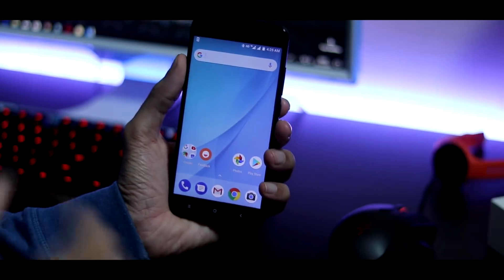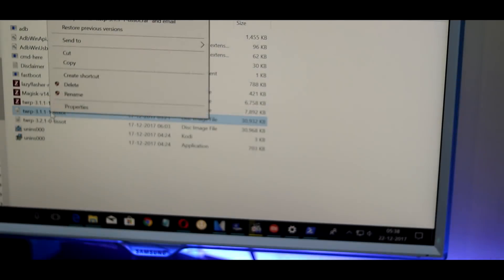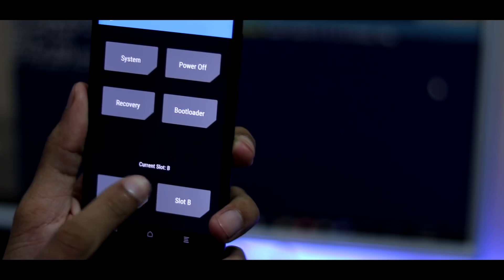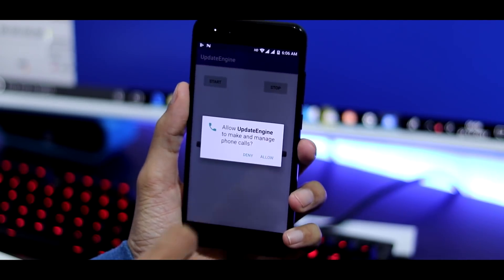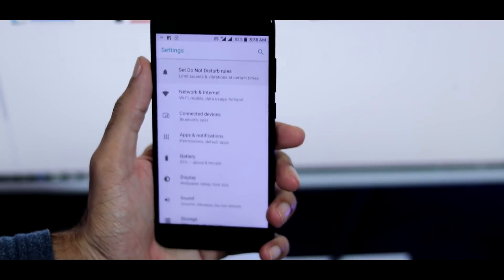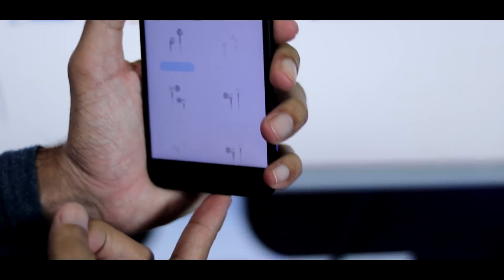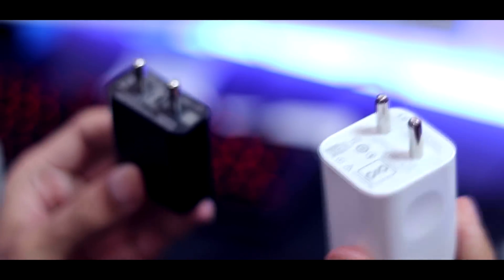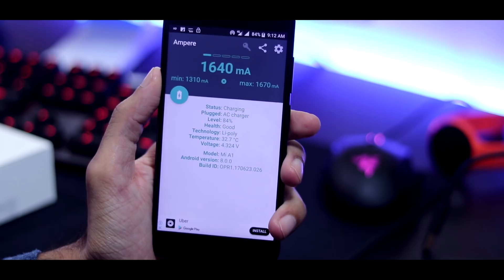Mi A1 Android Oreo 8.0.0 | Official OTA Installation + Features + Benchmarks + Fast Charging Test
Official Android Oreo Beta ON Mi A1

Download Adb & Fastboot tools -